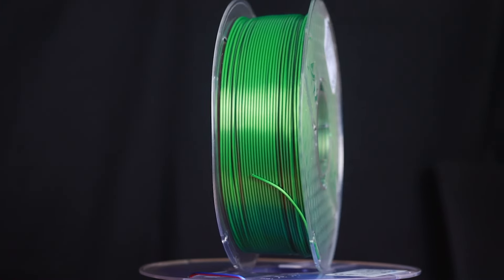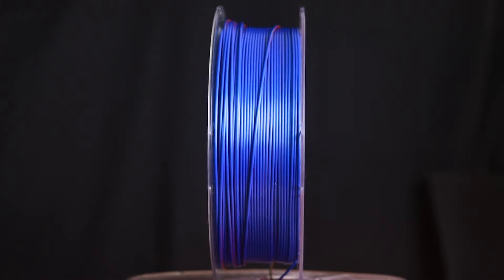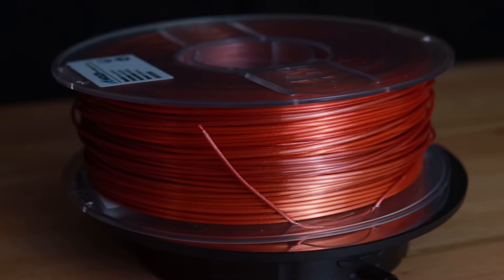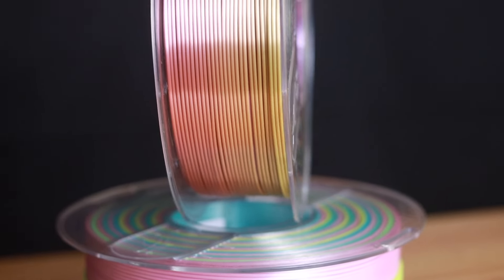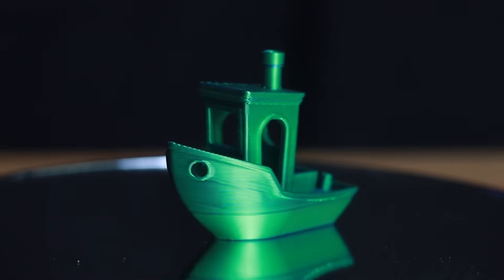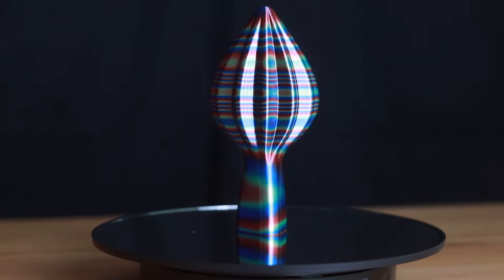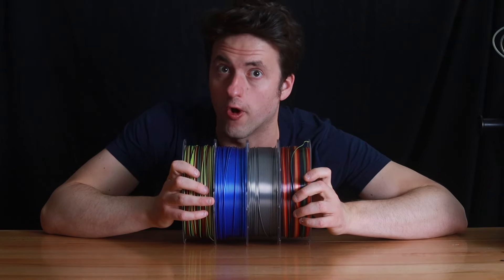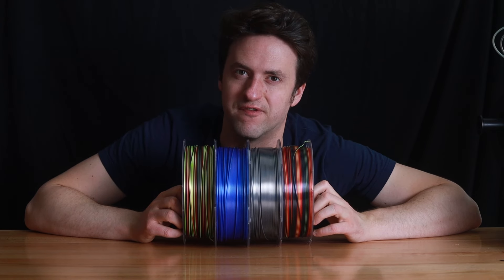Amolessons: What are the differences of the Silk series filaments?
In this episode of "Amolessons", we answer the question of "What are the differences in the Silk series filaments?". To try one of them or buy a bundle,